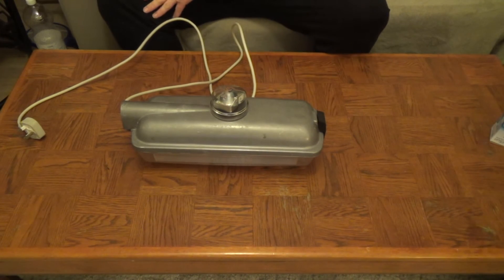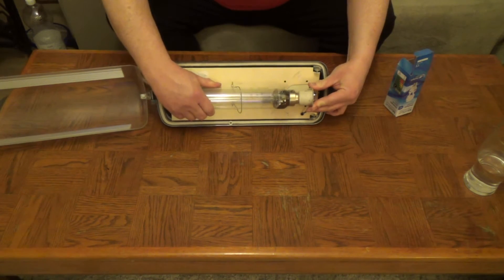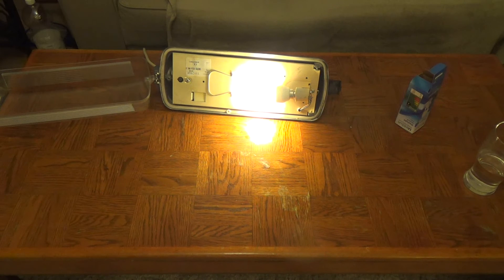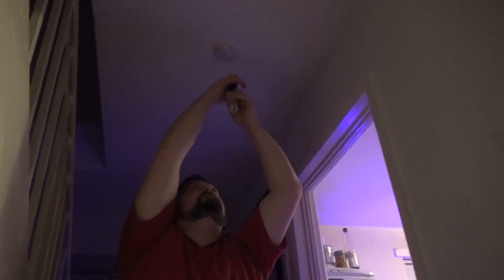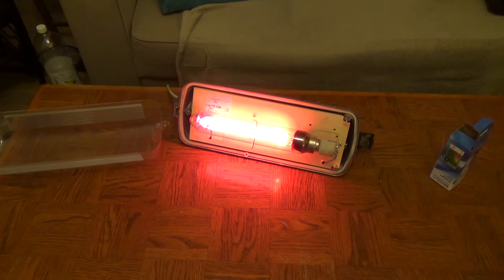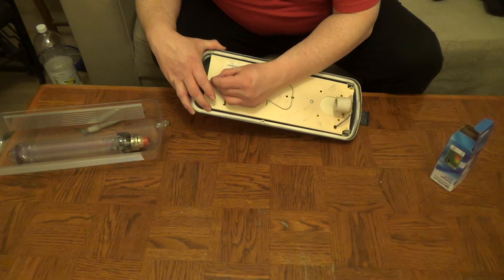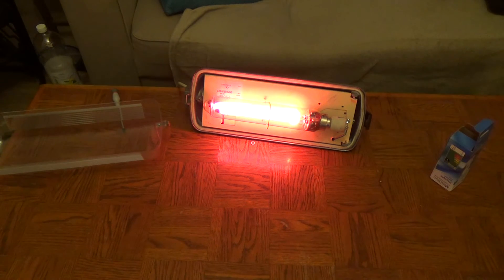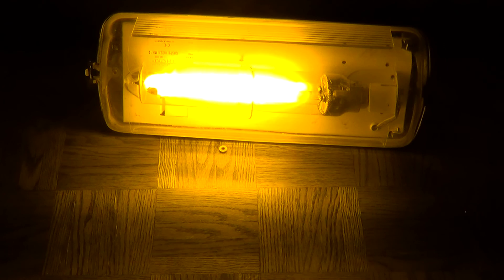Normal bulb in a SOX street lamp & SOX bulb in normal light socket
I find out what happens when you try a low pressure sodium bulb in a standard UK bayonet light socket and a normal UK household bulb in a low pressure sodium street lamp.